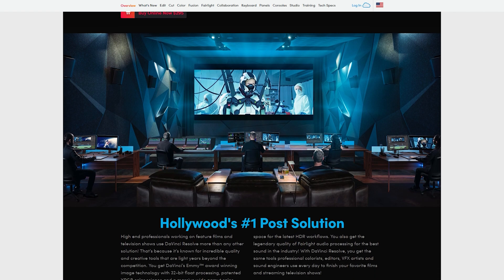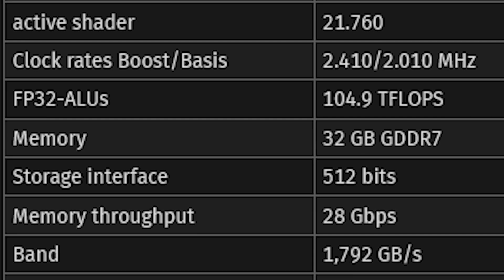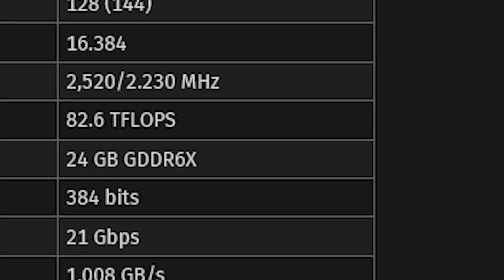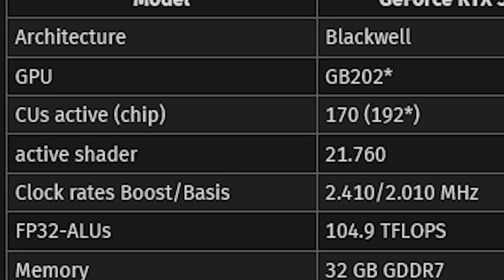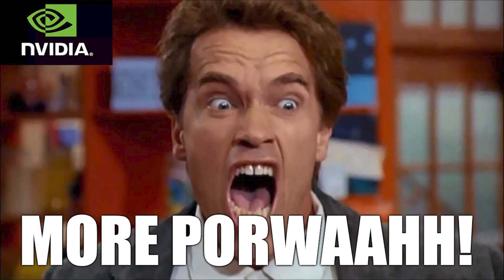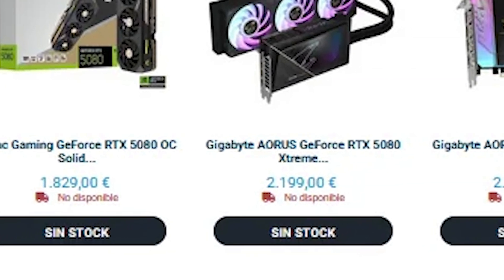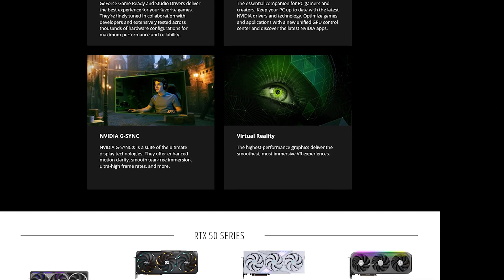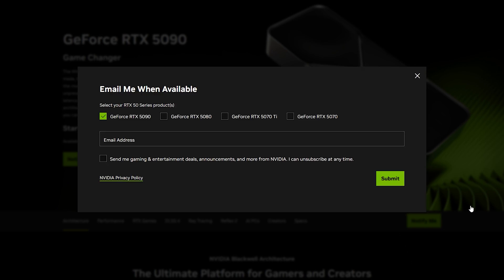‼️NVIDIA RTX 5090 BLENDER BENCHMARK, PRICING & RELEASE DATE🔥🔥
AMD PC Build 2024:

AMD Ryzen 9800X3D (CPU):
ASUS ROG Crosshair X870e Hero (Motherboard):
G.Skill Trident Z5 48GB (2x24 GB) 6400MHz DDR5 (RAM) :
ASUS ROG Ryujin III (CPU Cooler):
Gigabyte RTX 4090 Gaming OC (GPU):
Gigabyte AORUS Gen5 10000 SSD 2TB (SSD):
 Corsair iCUE 6500X  (PC Case):
Corsair QX 3x120mm Fans:
MSi 1000w Power Supply ATX 3.1 (PSU):
ASUS 34" OLED Ultrawide Monitor:
LG 34GP950G-B 34 Inch
Corsair K100 RGB Optical-Mechanical Gaming Keyboard
 Logitech G502 X2

Tools & Supplies:
Artic Silver 5:

CAMERA GEAR:

Sony NEW Alpha 7S III:
➡️Sony E-Mount FE 24MM
Memory Card: